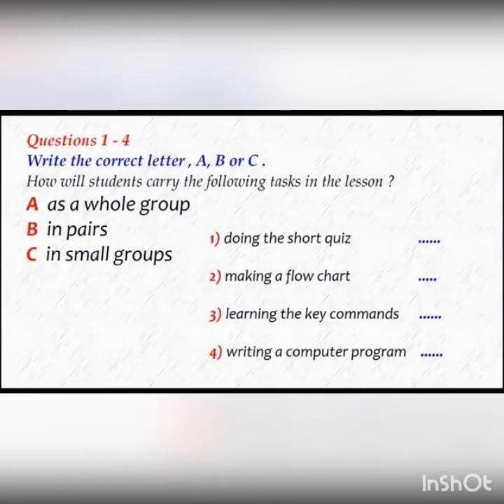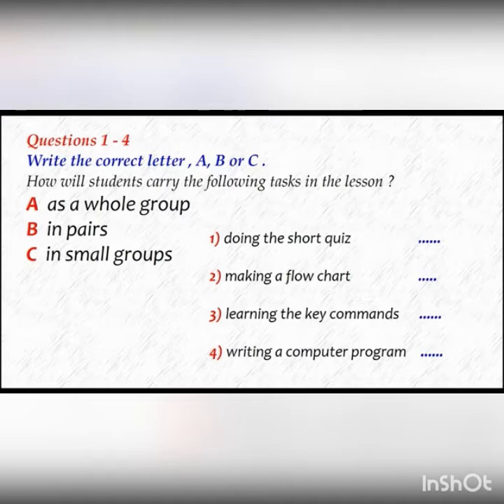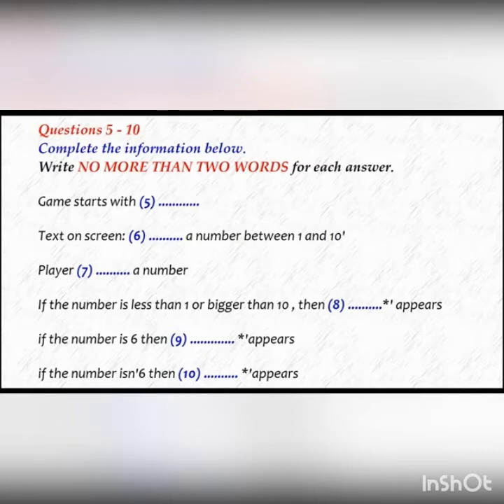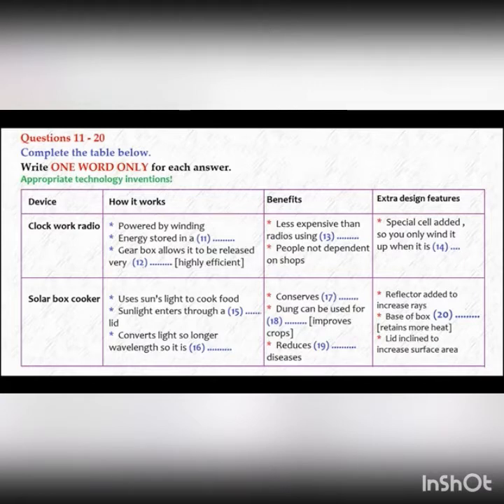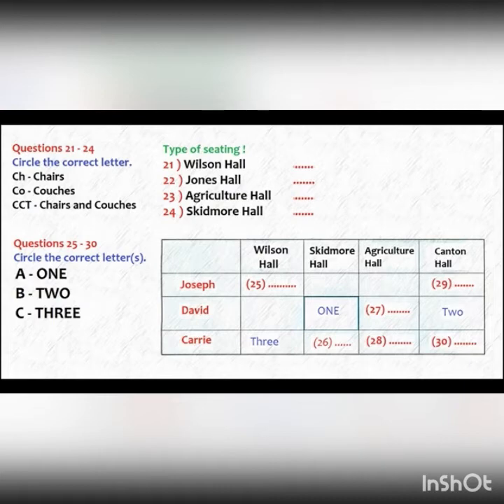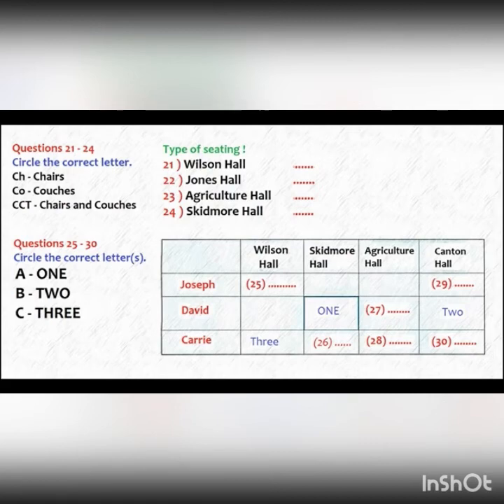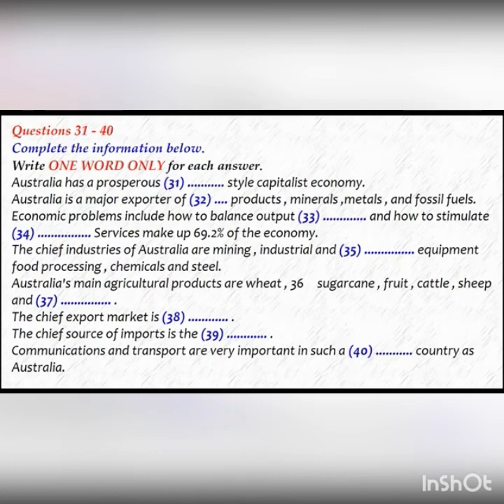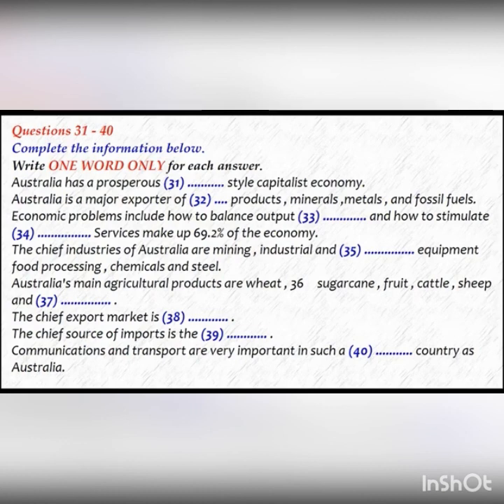Ielts listening-15 with answers key | PBXGILL